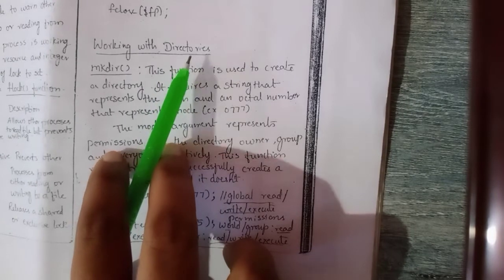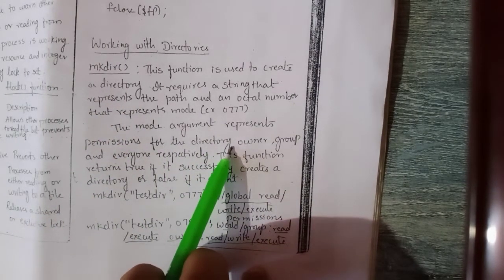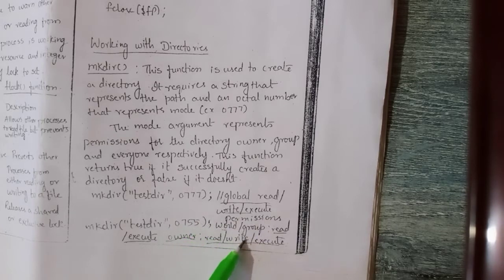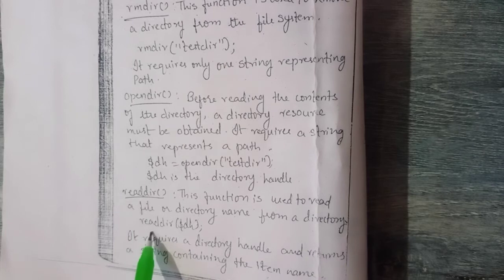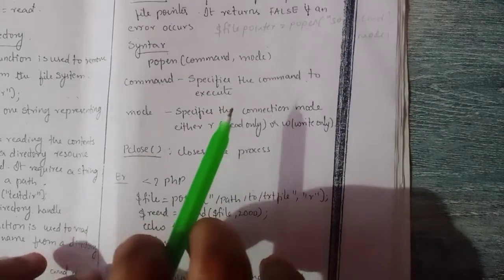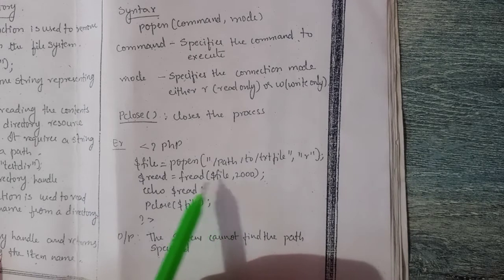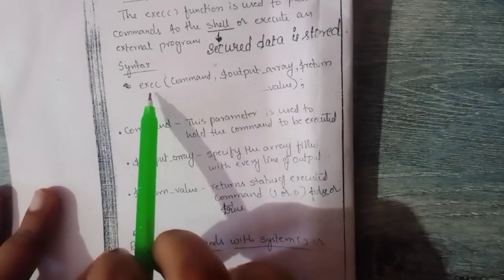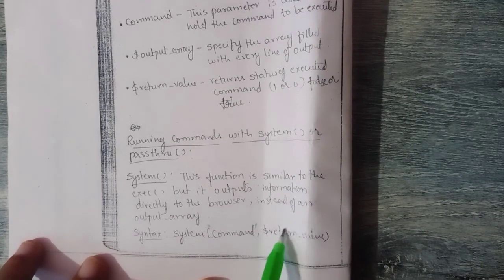Working with directories